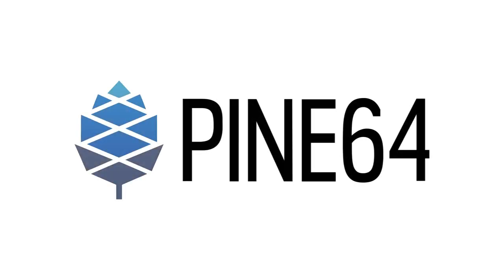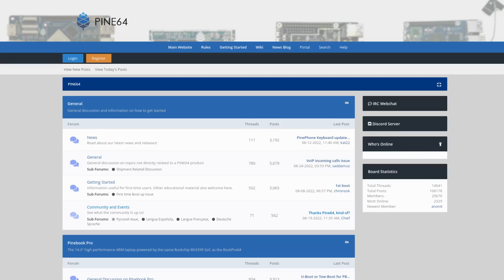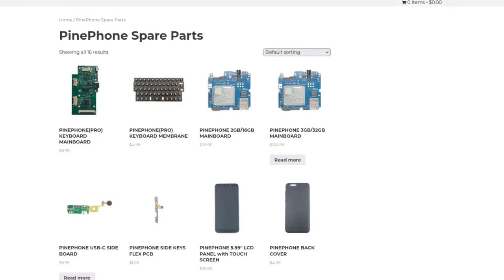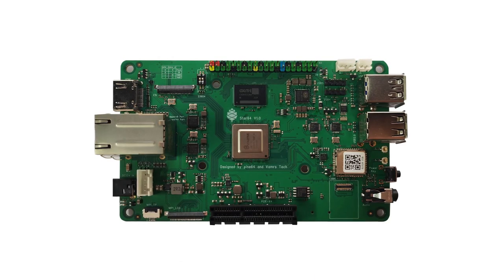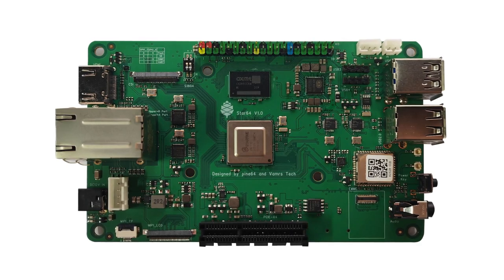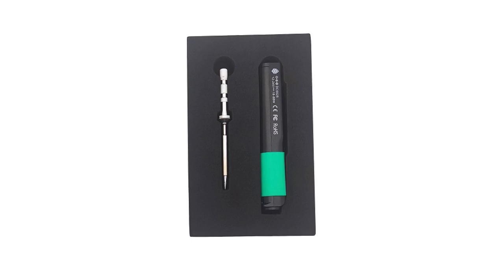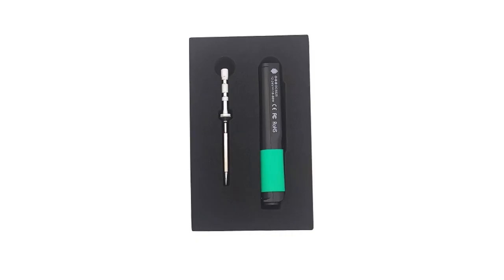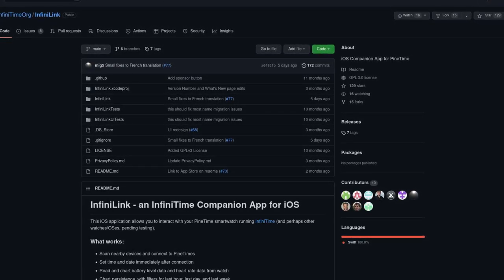August Update: RISC and reward